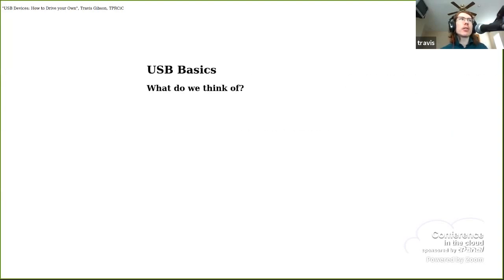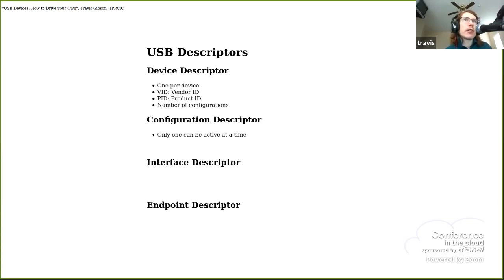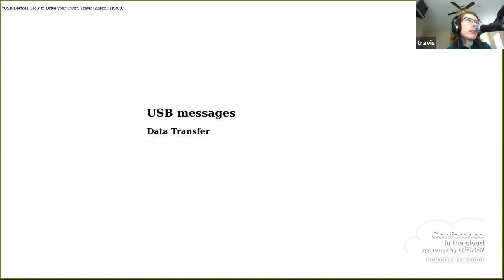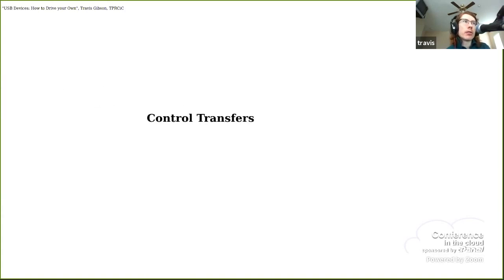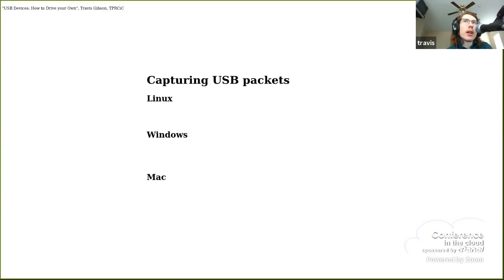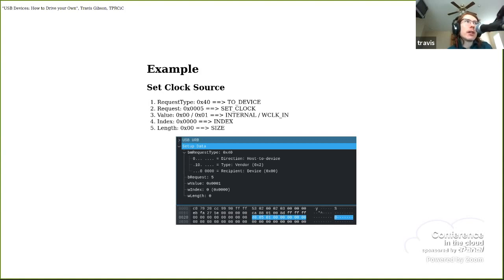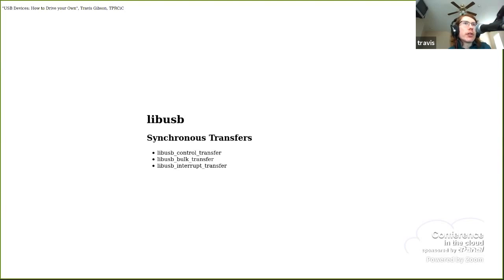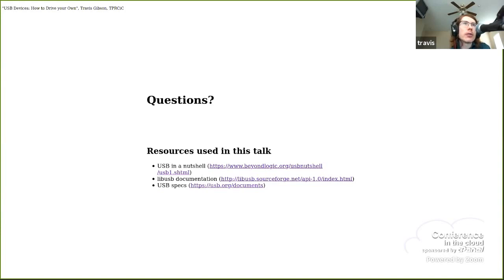Travis Gibson - USB Devices: How to Drive Your Own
This talk covers the basics of USB control packets, how to capture USB packets for inspection, and how to send usb messages in your programs. Examples given in Raku.